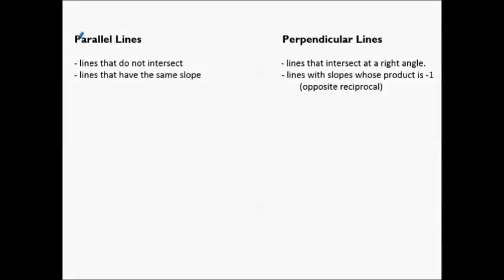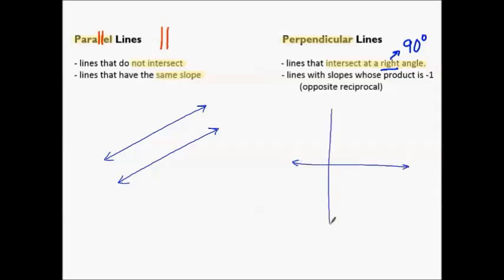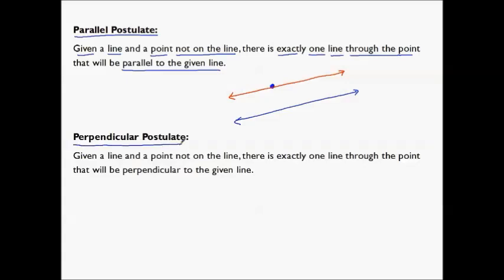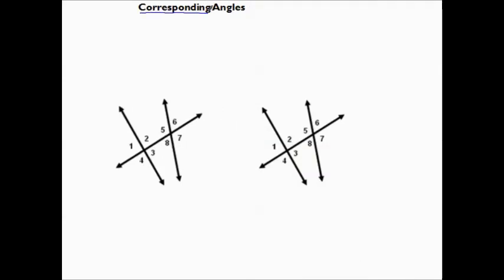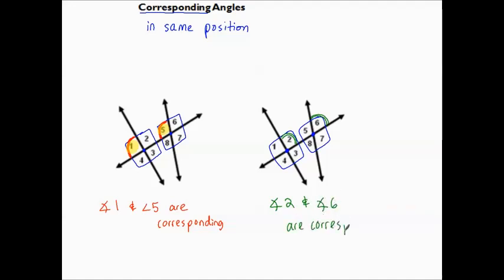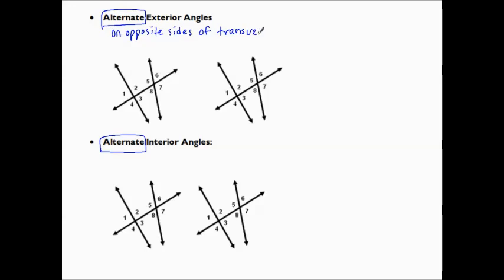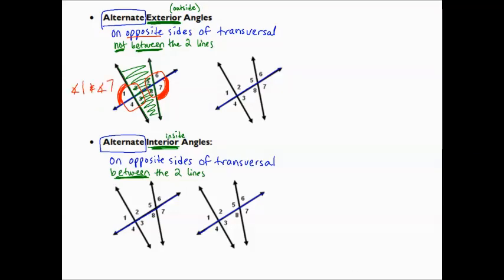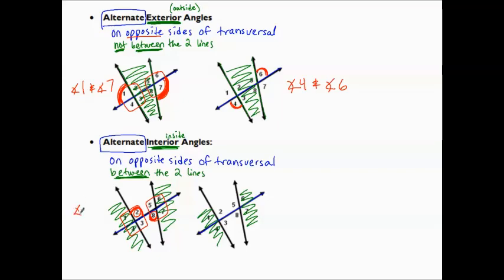4.1A pairs of lines and angles